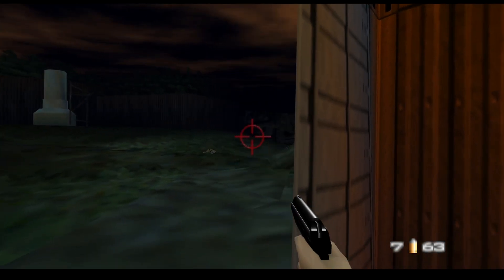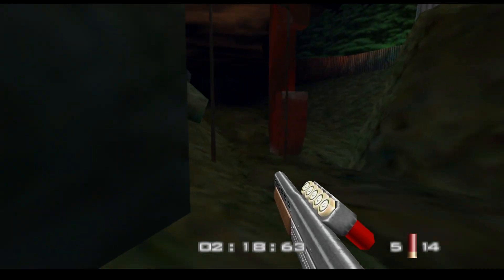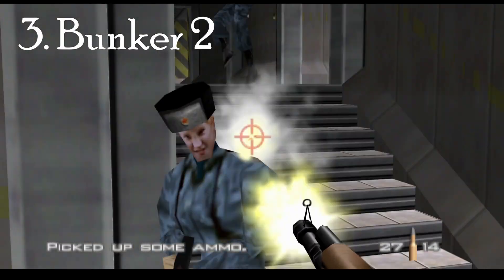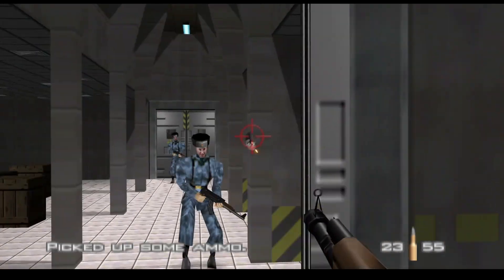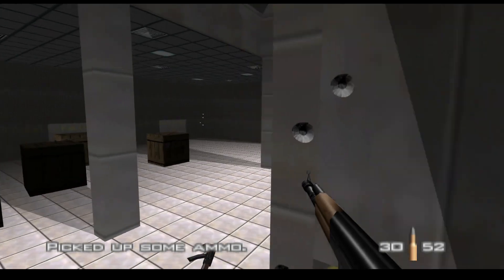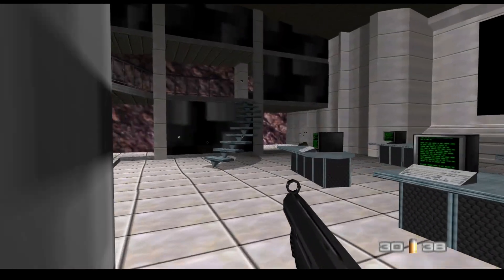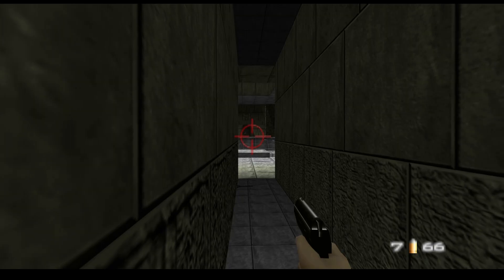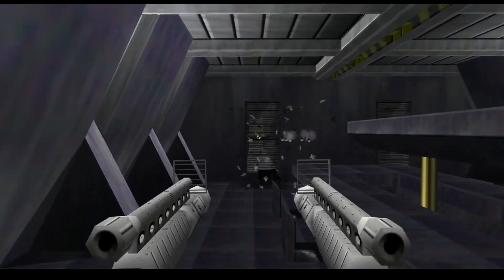Goldeneye 007 Xbox: Ranking the hardest missions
I give my top 5 picks for the hardest Goldeneye levels, plus a few honorable mentions.